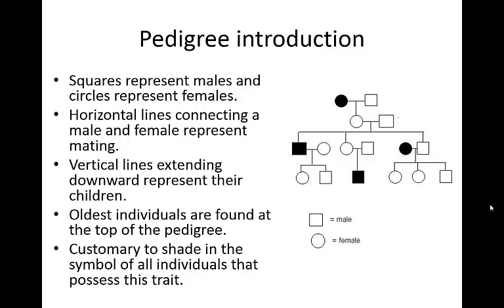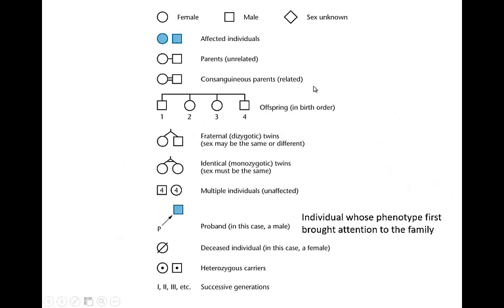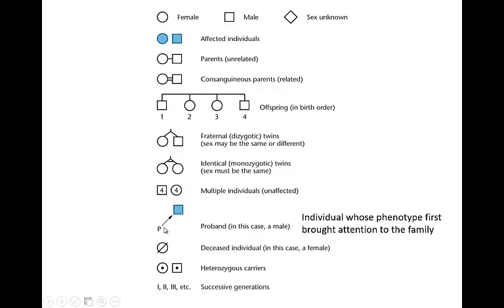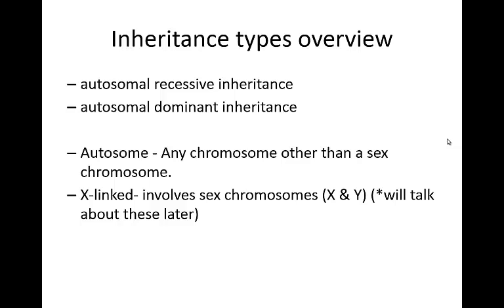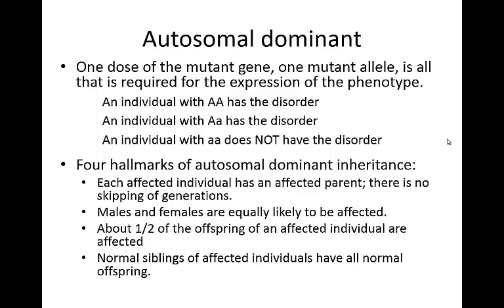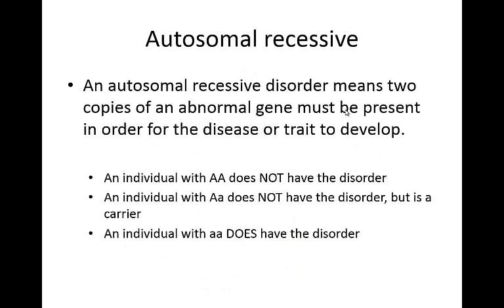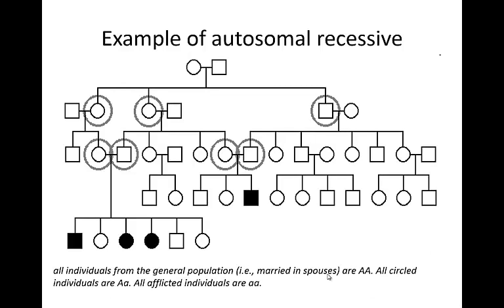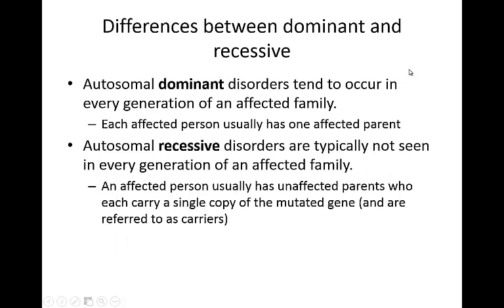Week 2 video 8- pedigrees and conclusions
week 2 video 8- pedigrees and week 2 conclusions